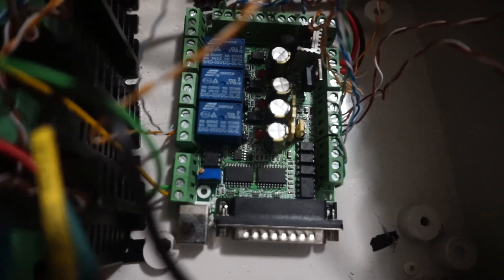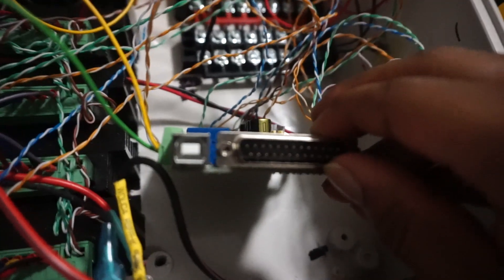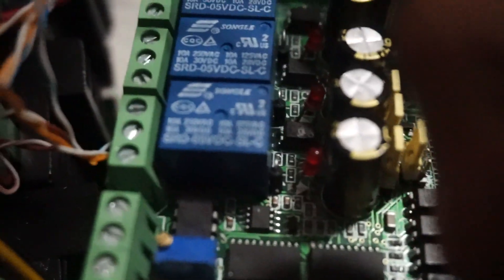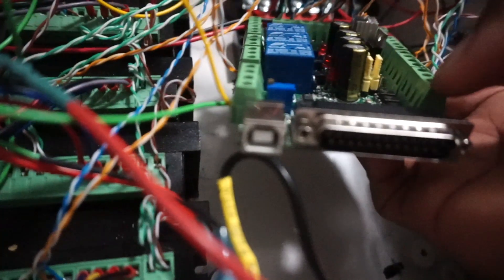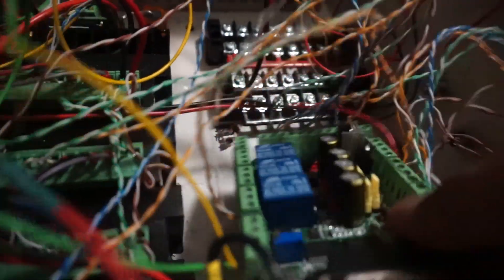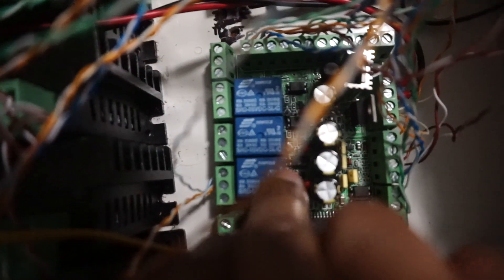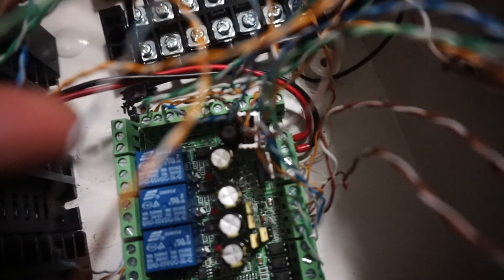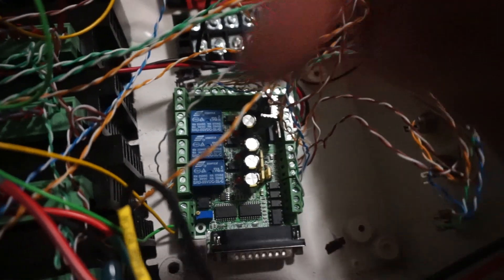The overview of MACH3V2.1-L 4-axls Breakout Board CNC Controller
Hi this is MikeTech41 and this channel is abut science technology how-to tutorial diy  science educationand review and unboxing

The overview of MACH3V2.1-L 4-axls Breakout Board